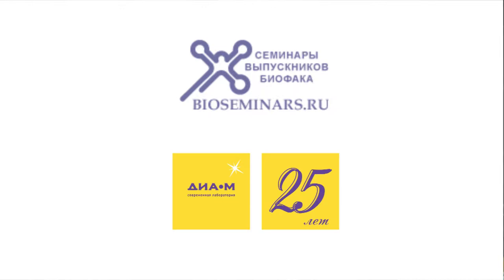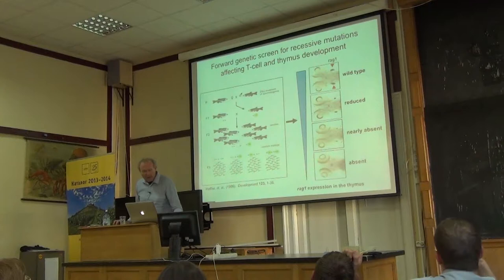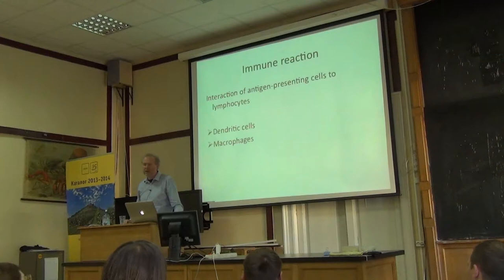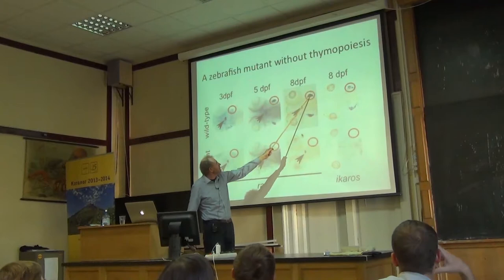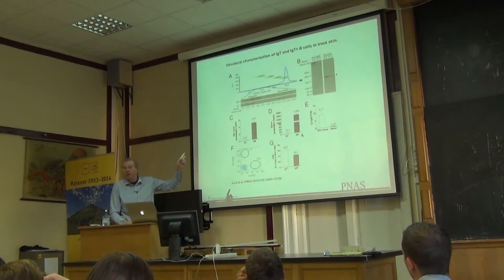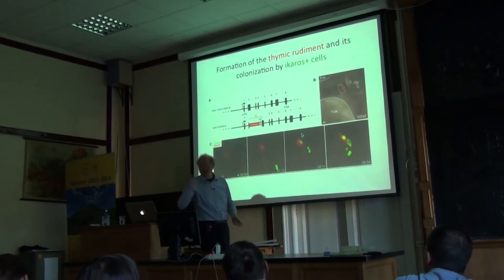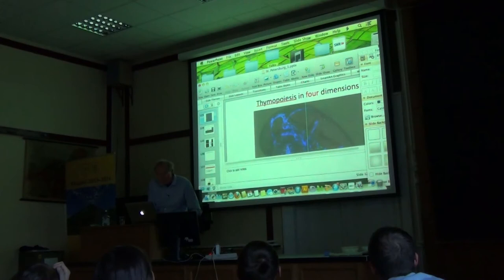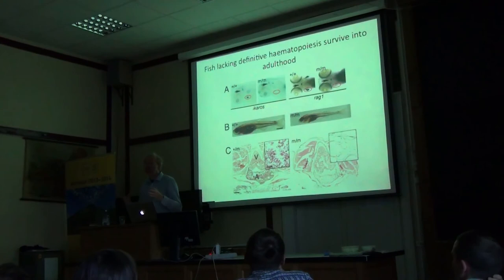5. The immune system of jawed vertebrates: II. Bony fishes | Thomas Boehm | Лекториум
5. The immune system of jawed vertebrates: II. Bony fishes | Курс: Ten Lectures on Evolutionary and Ontogenetic Aspects of Adaptive Immune Systems | Лектор: Thomas Boehm | Организатор: Биосеминары